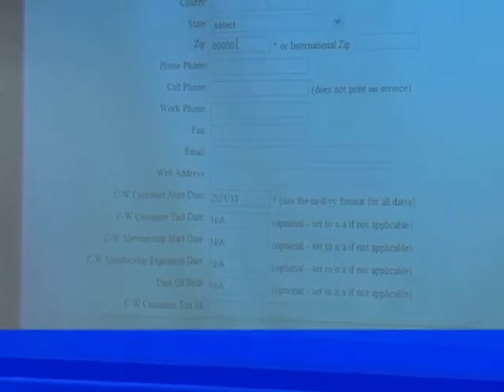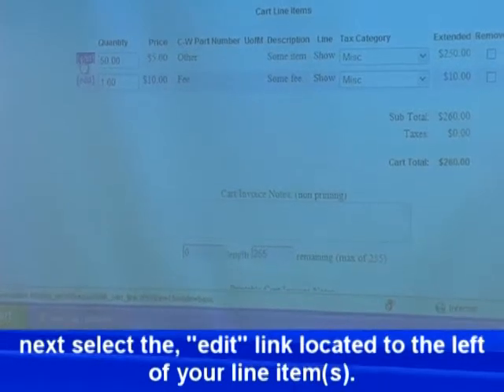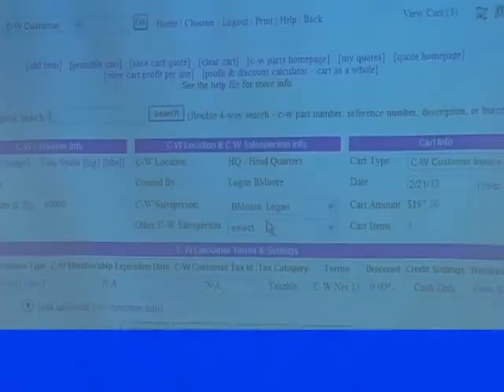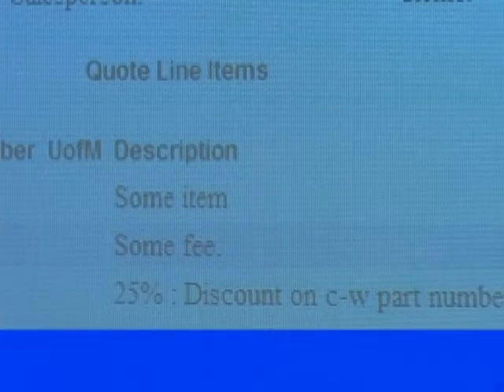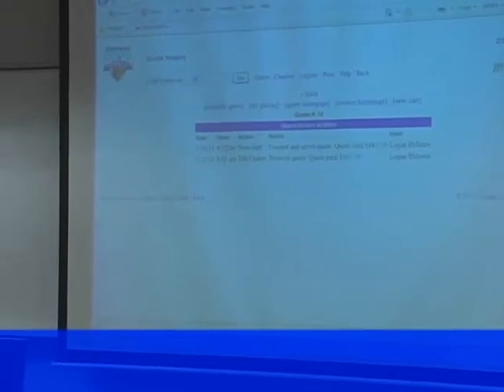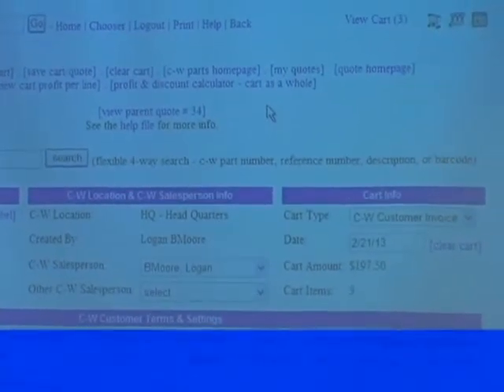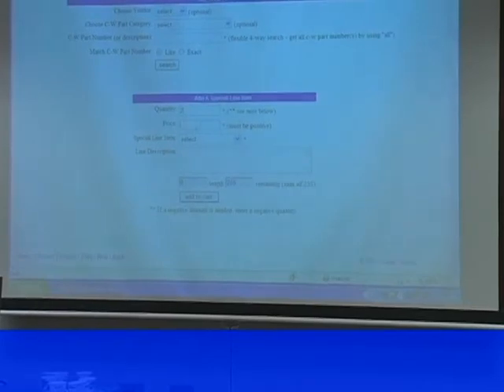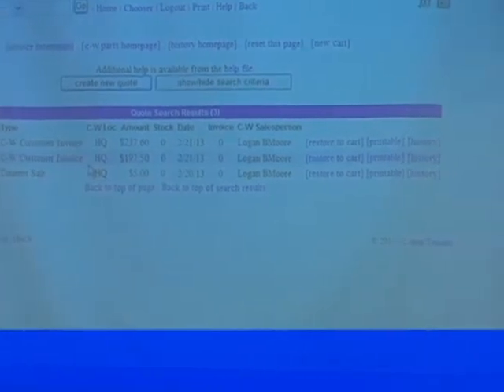Adilas.biz Training Course - Video 39 - Quotes And Invoices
Review & Adding A New Customer 0:00-1:55
Starting A Quick Cart 1:55-2:27
Adding Additional Items 2:27-3:22
Saving The Quote 3:22-4:39
Restore To Cart 4:39-5:29
The Checkout Process 5:29-7:07
“Save As New Quote” 7:07-10:19
Viewing A Quote By Number 10:19-10:52
Fun Story For You 10:52-12:49